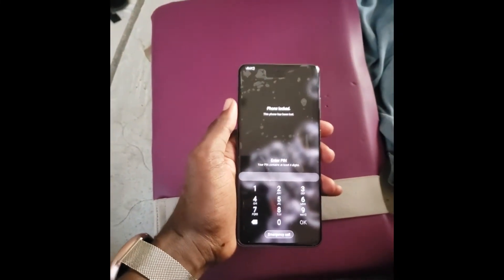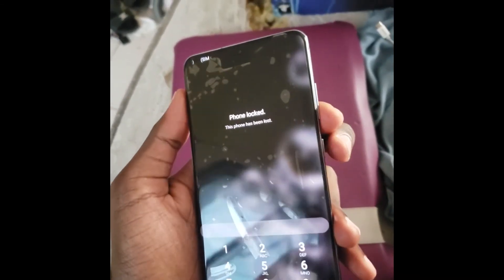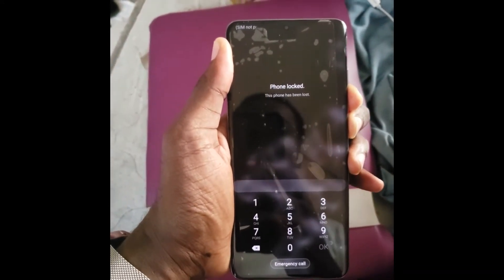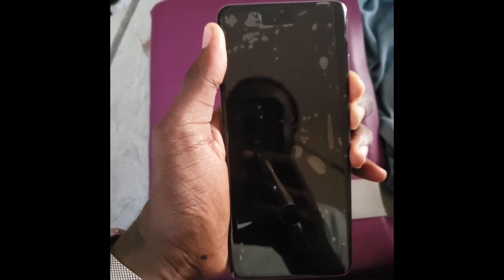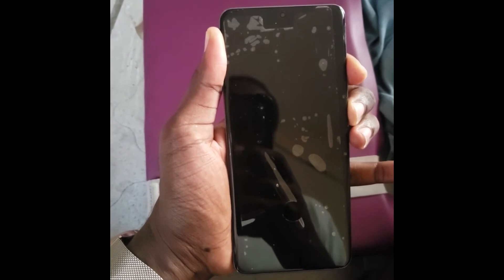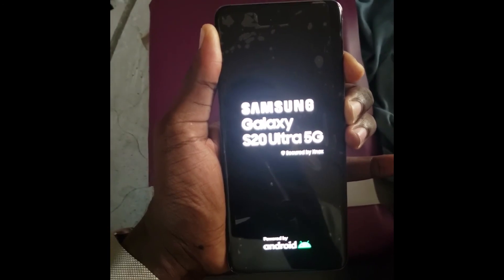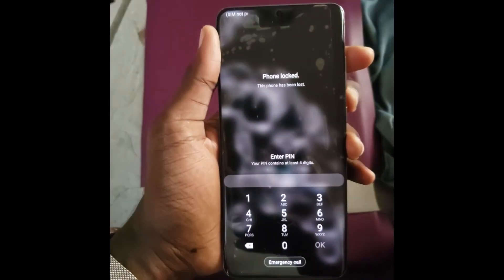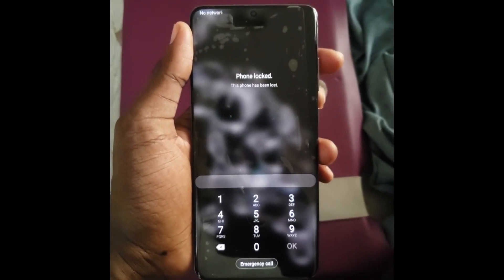Solution? | Phone Locked. This phone has been lost. | New security from Samsung on Android 10 (Q)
Solution? Fix? | Phone Locked. This phone has been lost. | No Download Mode | No recovery mode ..New security from Samsung on Android 10 (Q)

This video from E_H this problem from his phone

S20 Phone Locked.
S20 Ultra Phone Locked.

S20 Ultra 5G Phone Locked.
S20+ 5G Phone Locked.

S10 Phone Locked.
S10e Phone Locked.
S10+ Phone Locked
Note 10 Phone Locked.
Note 10 Lite Phone Locked.
A71 Phone Locked.
A51 Phone Locked.
A51s Phone Locked.

G975U Phone Locked. This phone has been lost. | No Download Mode | No recovery mode
G970U Phone Locked. This phone has been lost. | No Download Mode | No recovery mode
N970U Phone Locked. This phone has been lost. | No Download Mode | No recovery mode
N975U Phone Locked. This phone has been lost. | No Download Mode | No recovery mode